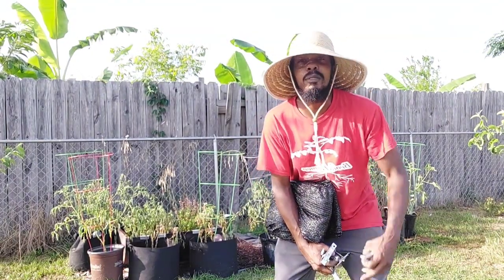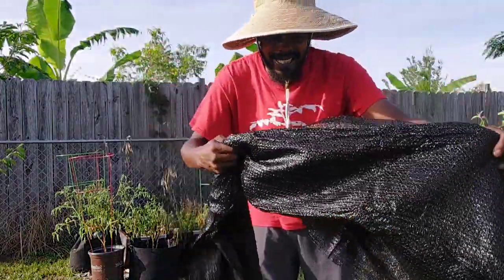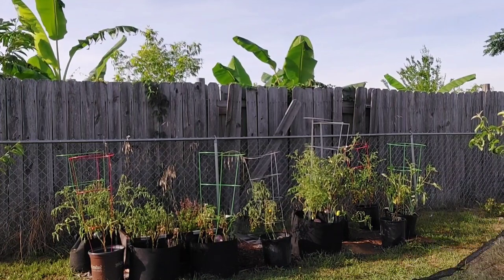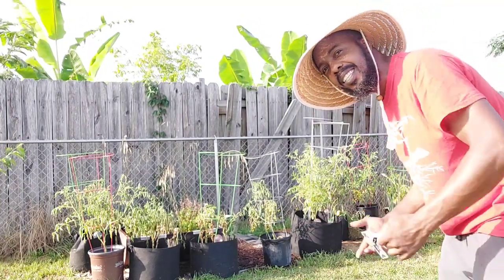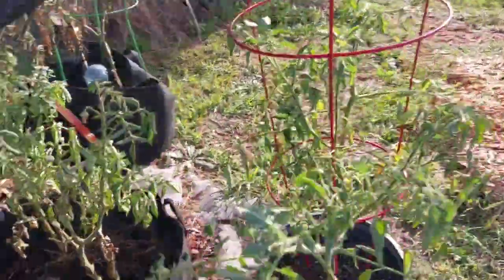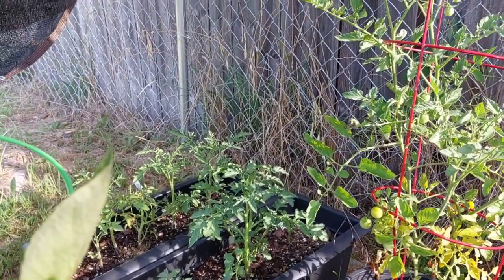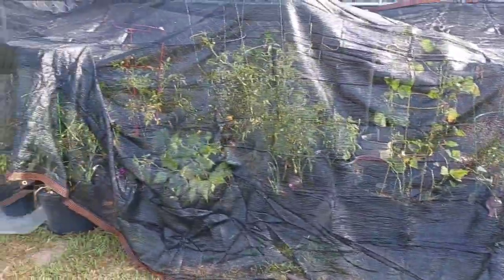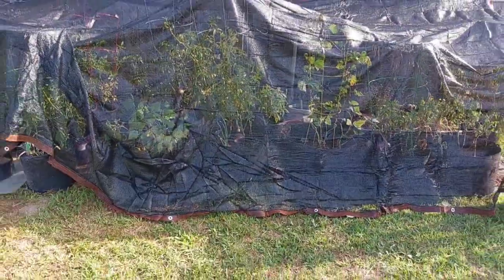Installing Shade Cloth/ Garden Heat Protection/ Garden Vlogging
I'm Brokefarmer and in this episode I will be trying to save my plants from 100 degree weather so I can eat all the fruits and vegetables they have for me. I am new to using Shade Cloth so this will be essentially  an experiment to see if it works for me or not. I have seen many people on YouTube swear by Shade Cloth as Garden Heat Protection.  I am always Garden Vlogging and will share as much as I can while I gardening,  so sit back relax and don't fast forward.